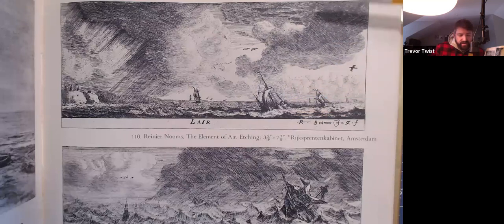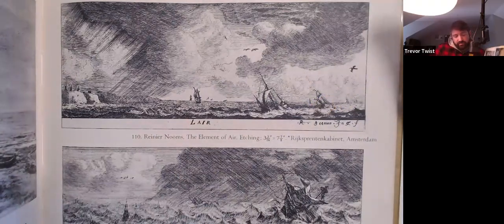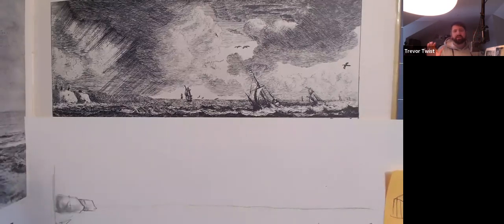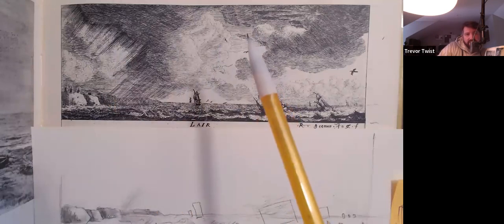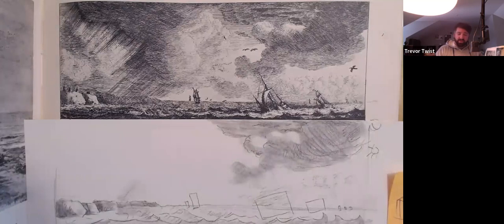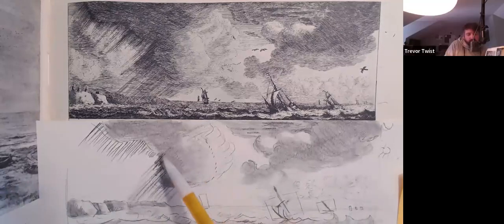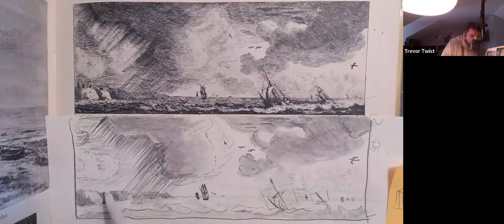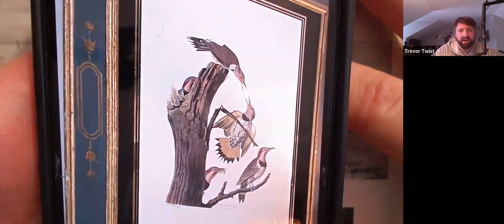MSFA: Cloudy Sea - kids 02/14/2022